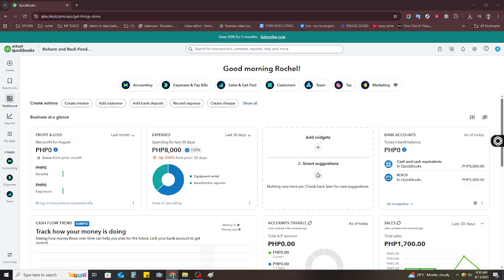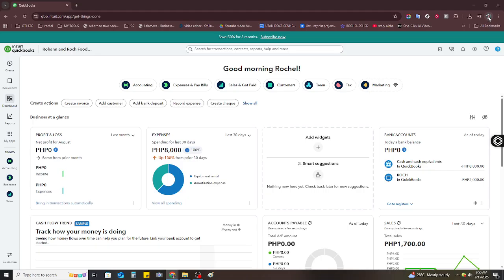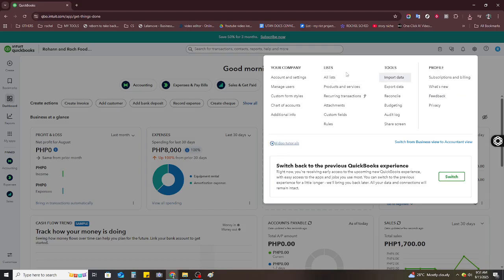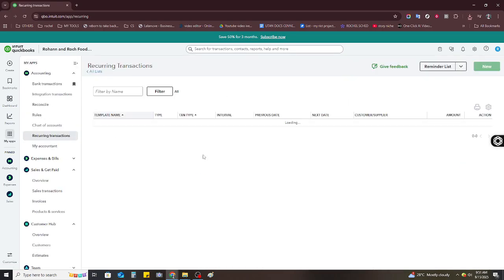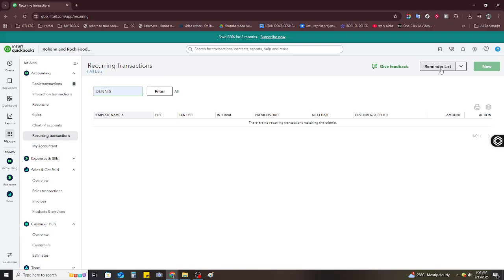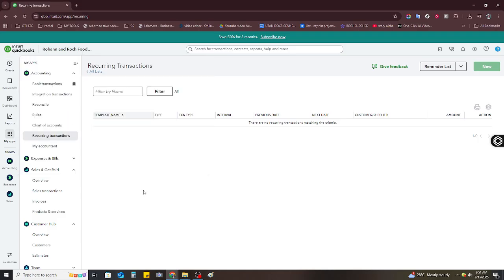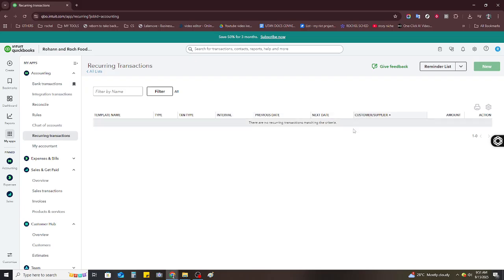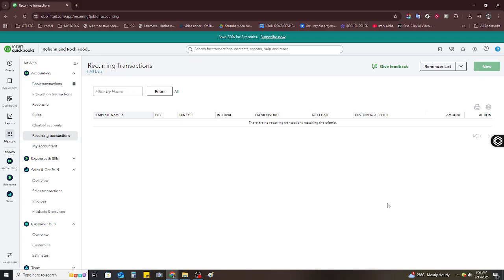How to Check Scheduled Recurring Transactions in QuickBooks (Full 2025 Step-by-Step Guide)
Do you want to learn how to check scheduled recurring transactions in QuickBooks 2025? 🔄 This full step-by-step guide will show you how to view, manage, and edit recurring transactions like invoices, bills, and payments in QuickBooks Online (QBO) and QuickBooks Desktop (QBD).

In this tutorial, you’ll discover how to:
✅ Find and check your scheduled recurring transactions in QuickBooks
✅ Manage recurring invoices, expenses, and bill payments
✅ Edit, pause, or delete recurring schedules as needed
✅ Stay accurate with the latest QuickBooks 2025 updates and features

Perfect for small business owners, accountants, bookkeepers, and freelancers who want to save time and stay organized by automating transactions.